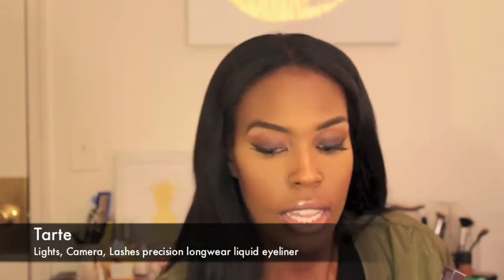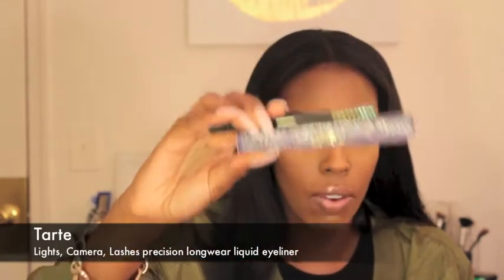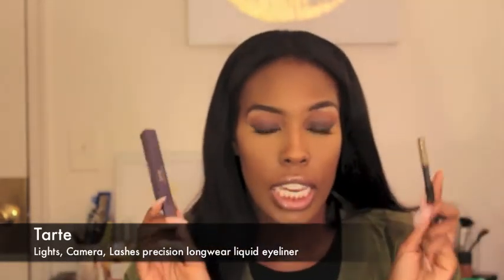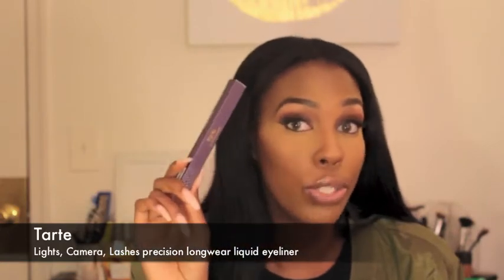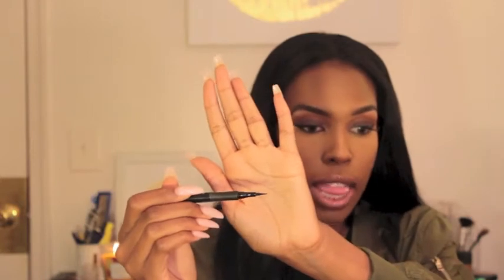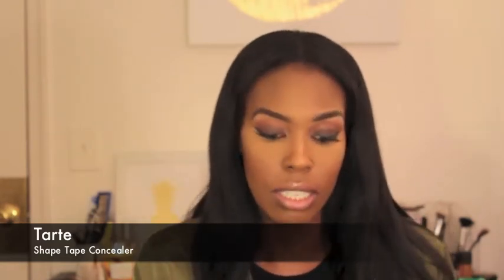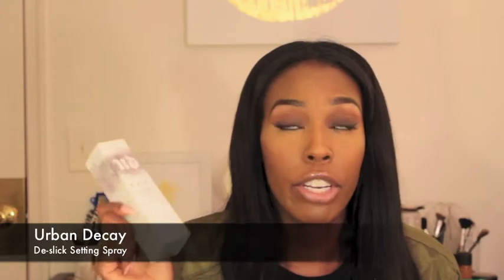HUGE Makeup Haul: SEPHORA, ULTA, KYLIE COSMETICS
Hey guys, I'm back this week with a haul video for you guys. I'm so excited this is my first haul video and I can't wait to show you all the goodies I got.

xoxo

Neka